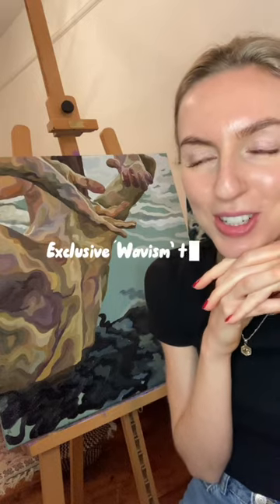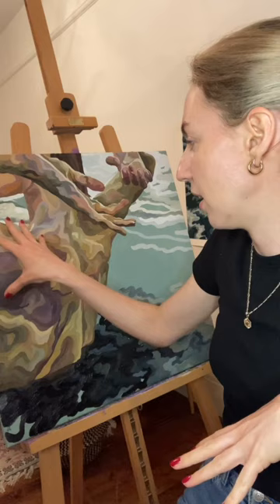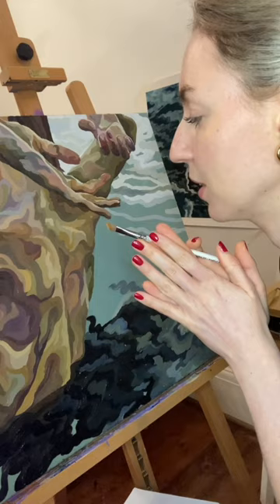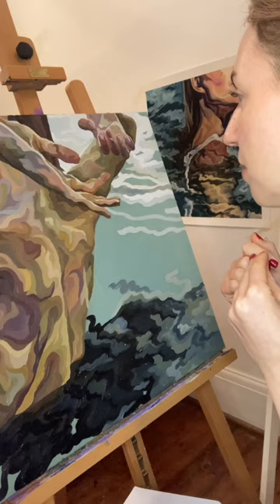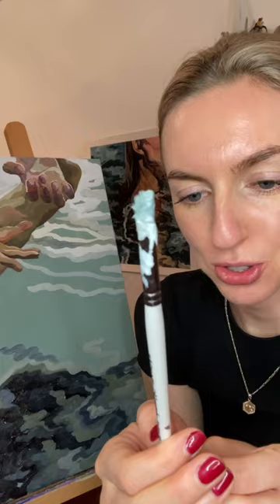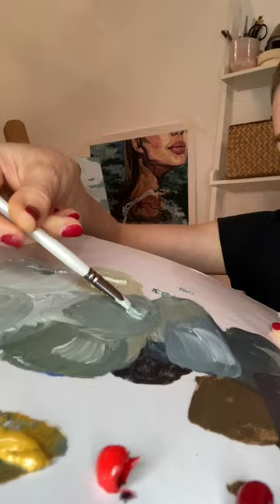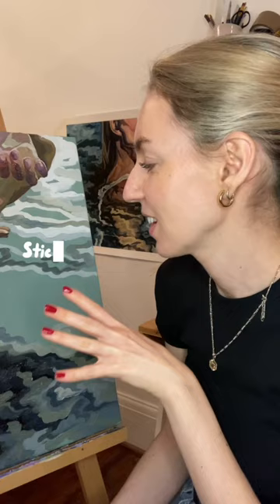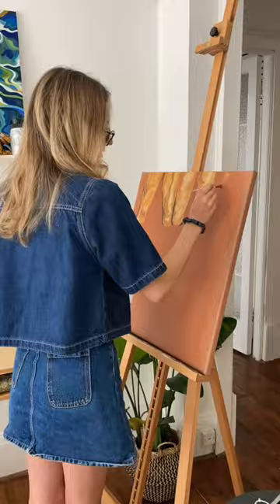learn to paint like me!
Art Course: 8/12

I'm super excited to share this as I've never shared an in-depth tutorial on my Wavism technique before!

It's actually super simple, I find that I really can't paint in any other way now!

There's two different ways that I create 'waves' and it depends on what I'm painting

1. For skin that is out of the water, so it's not distorted by refraction in the water, I make sure that my waves are crisp and distinct. I make sure that I apply the colour theory principles that I spoke about previously, thinking about whether the next section I'm going to paint is lighter or darker, warmer or cooler than the piece I just painted. I also make sure to think about the direction of the waves, they should be following (roughly) the contours of the skin and the shape of the body or face

2. For skin that is in the water (this is my fav!) I can have a little more fun. For this I still think carefully about the colours I'm going to use, but I can be a little looser with my brushstrokes - I love when they overlap and different colours of paint get tangled up together! You'll need a little refined linseed oil for this bit to make the paint a bit smoother to work with

Also, you don't have to just use this to paint water - it works for landscapes, traditional portraits, even abstract pieces. Give it a go!

🌟 Meet Katie McGowan 🌟
I'm Katie, a self-taught artist based in lovely Hampstead, London. My artistic journey began during life drawing sessions, where I used a pen with a slanted nib to create quick studies that had life and movement, all through small ‘waves’ of colour. My technique has since evolved to use the same slanted paint brush to create waves of oil paint, so as to incorporate more texture into my work.

My favourite materials (amazon)

Sketching Materials ✏️

Oil Pastels

Winsor & Newton titanium white
Burnt umber
Cerulean Blue
Yellow ochre
Cadmium red
Cadmium yellow
French ultramarine
Linseed oil
Tear off palette

Acrylic Paint 🖌️

Happy creating! 🎨✨